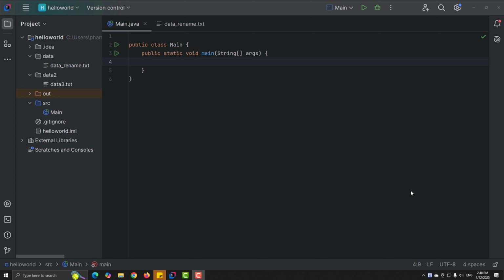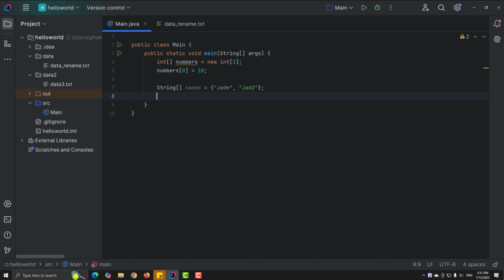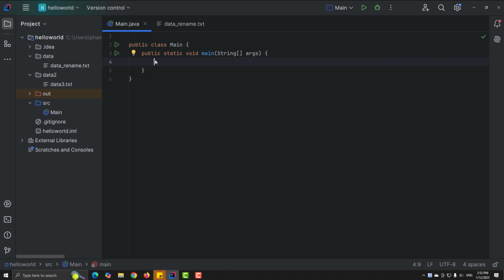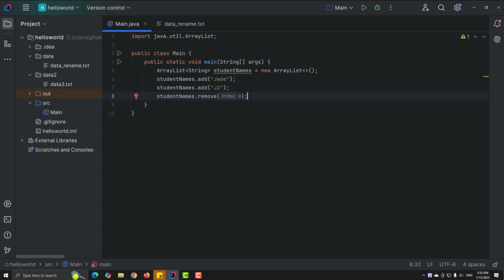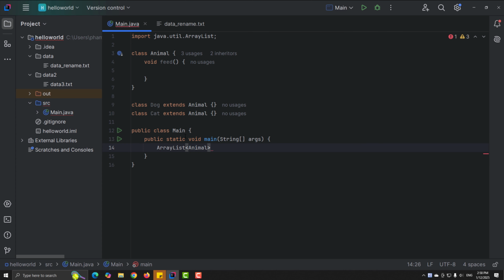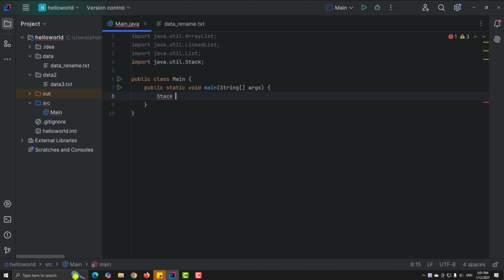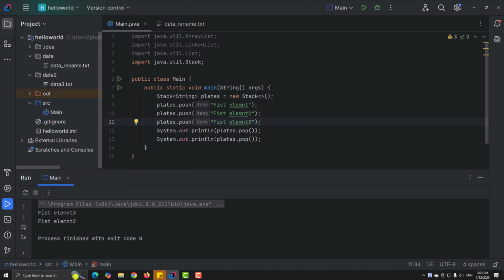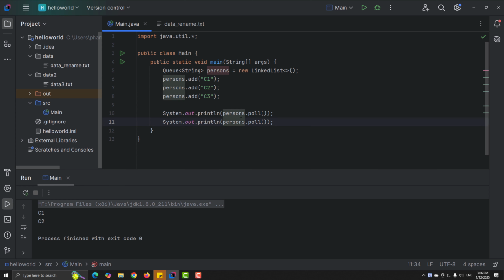Java Full Stack developer Java basics - Part 16: Collections